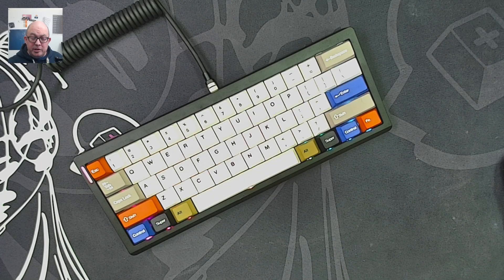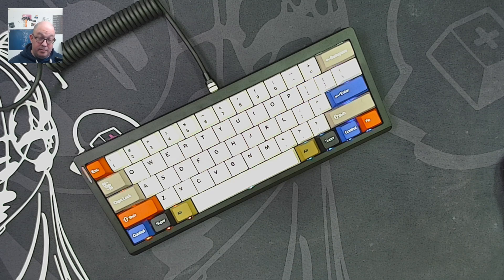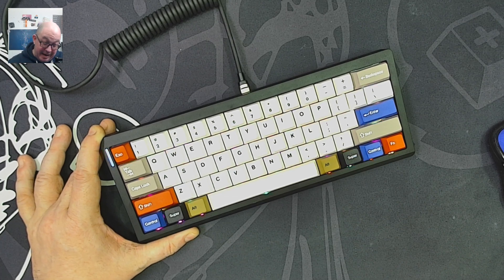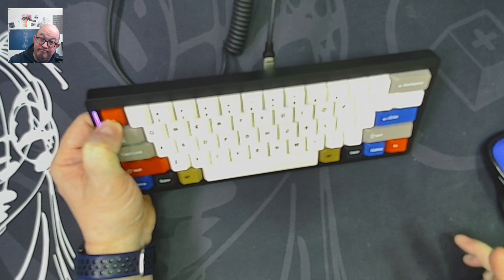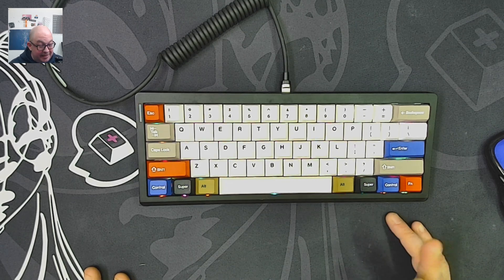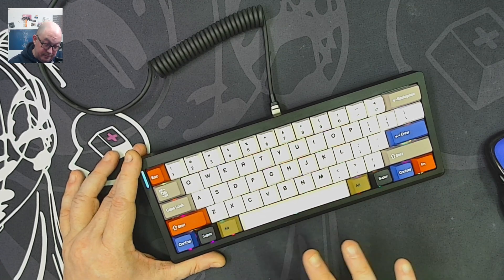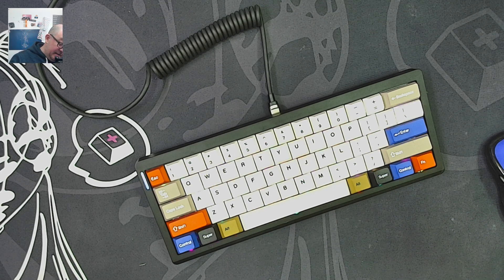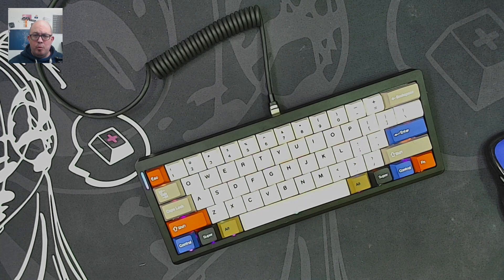Can the Zuoya GMK61 be flashed with VIA QMK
Do you have the GMK61, can you put it into DFU mode (to flash VIA firmware)?

Desk mat in this video: Sketch'd from Kinetic Labs (Only $11.99!)

Switch and keycap Containers used in videos are Kittko Containers which can be purchased along with Gazzew switches from Pulling Keys use 'MechTech' for a 5% discount - PullingKeys is run by family